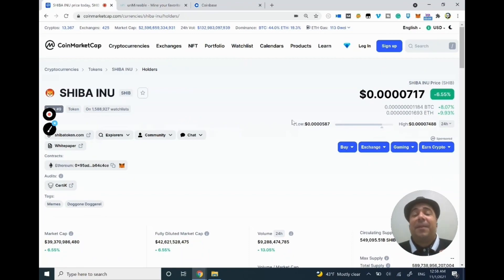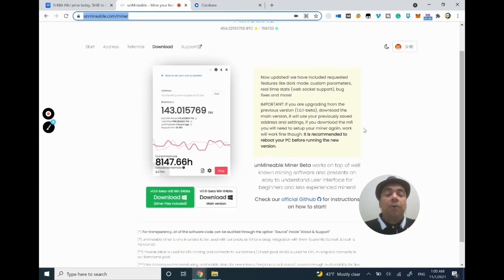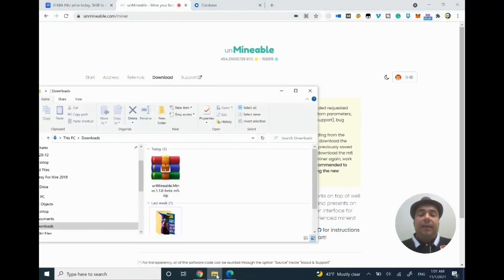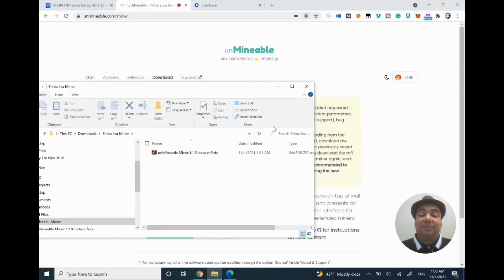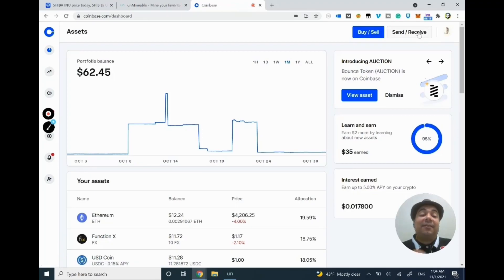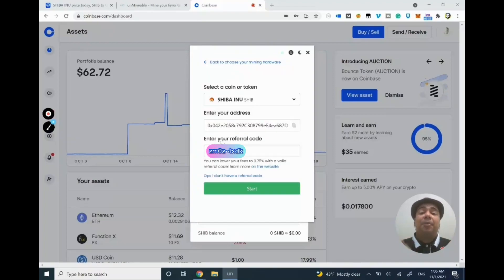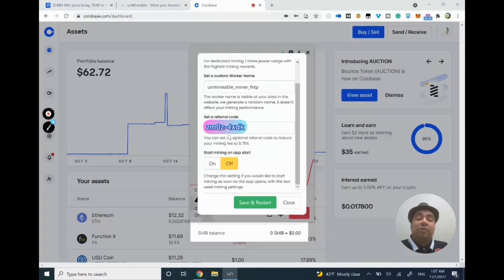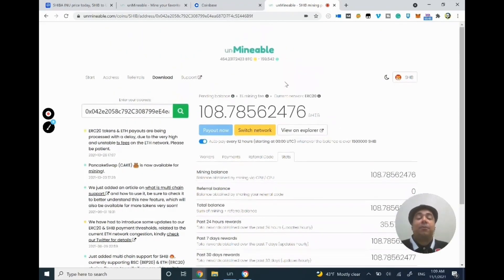How to mine Shiba Inu coin for free from any device (Free Shiba Inu Coins)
In this video, I will show you how to mine Shiba Inu coin / Token in no time. Easy process that works on any PC/Laptop in as little as 10 minutes Using unmineable software.

To sign up for Coinbase and get your own wallet, use this link ($10 Sign Bonus)